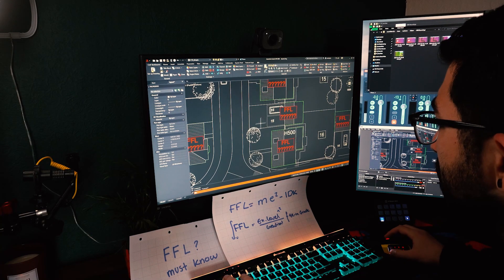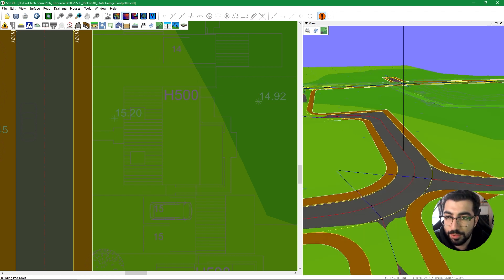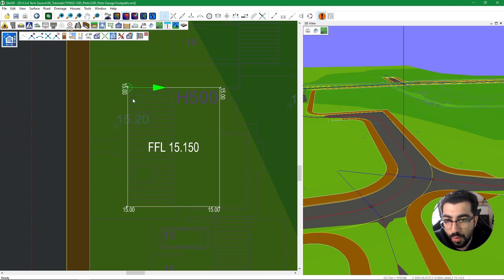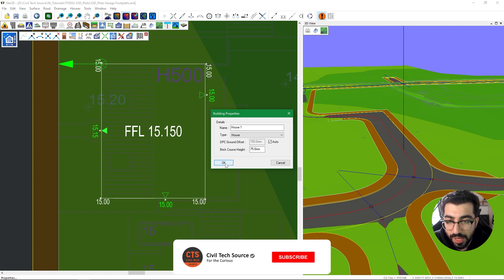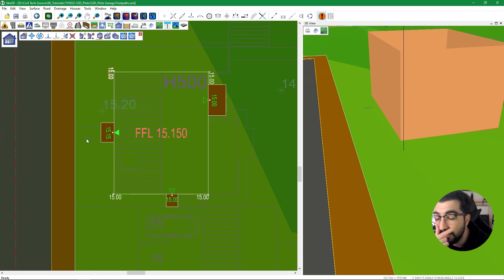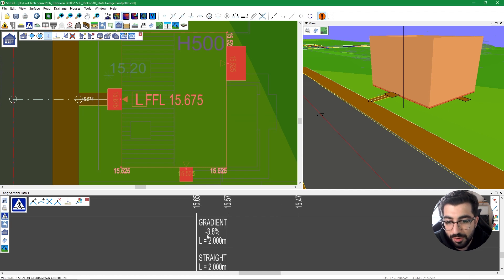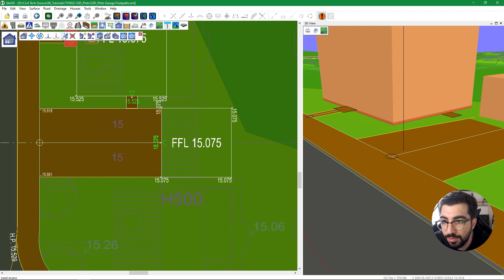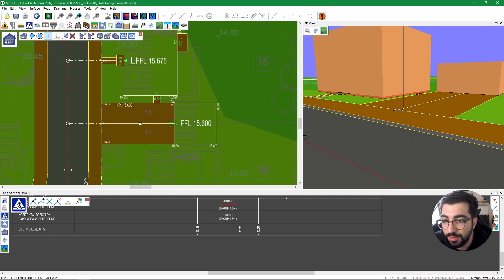Site3D - How to draw a plot and get your optimal FFL